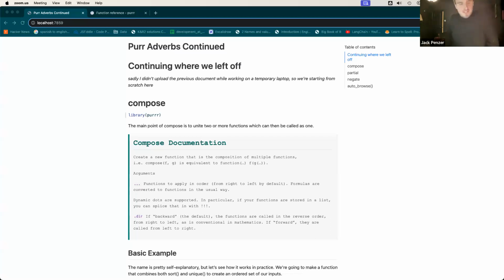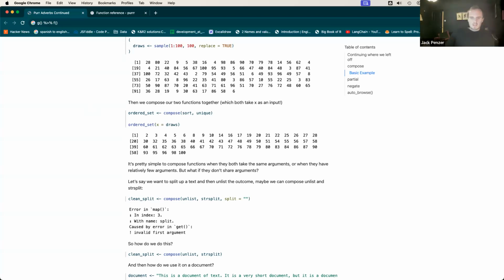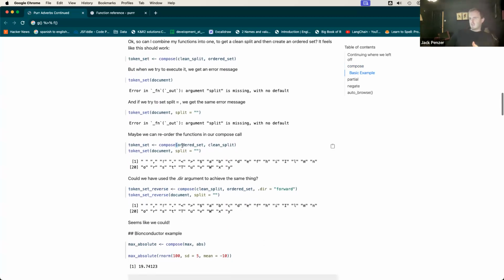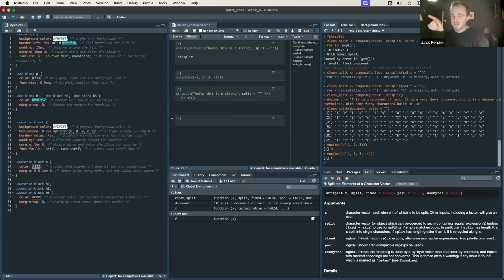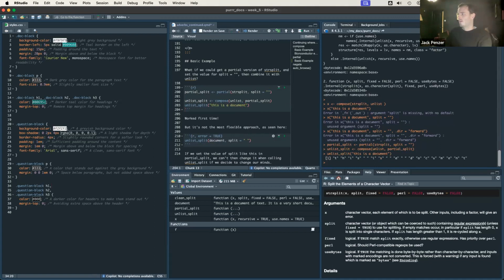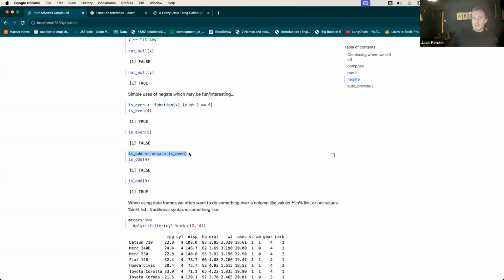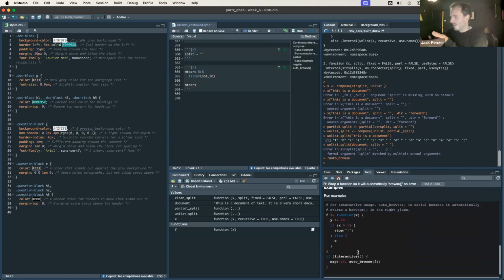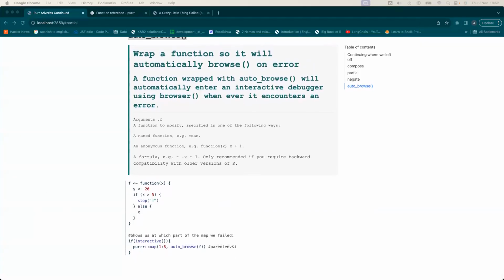tidyverse docs: adverbs (tidyversedocs01)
Jack Penzer leads a discussion of the {purrr} package docs: adverbs. This club is seeking to read the {tidyverse} package docs "cover to cover". This meeting took place on 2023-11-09, with the R4DS tidyversedocs Book Club, Cohort 1.